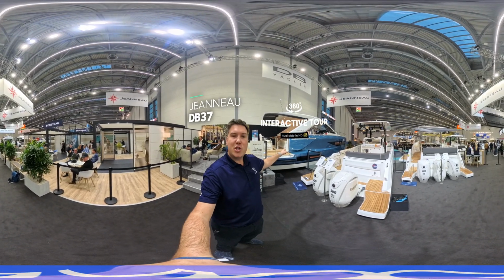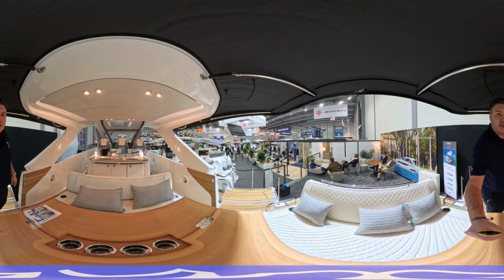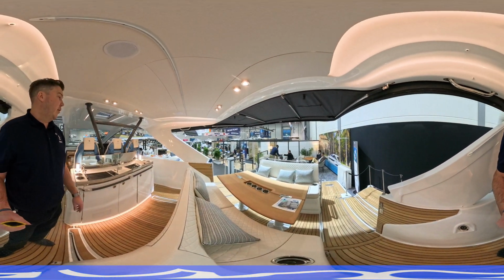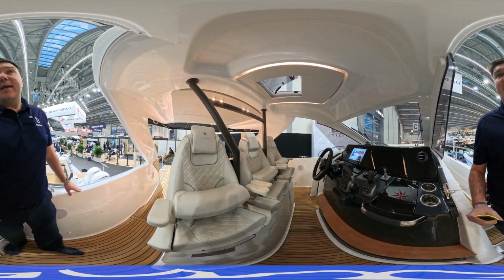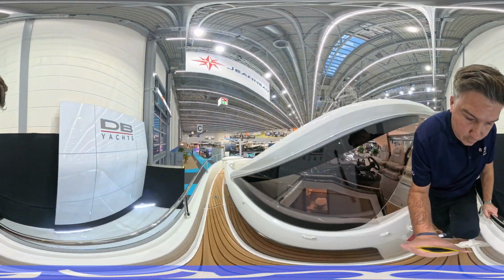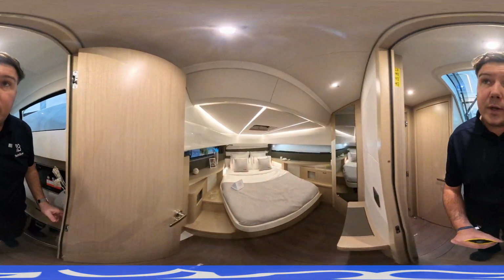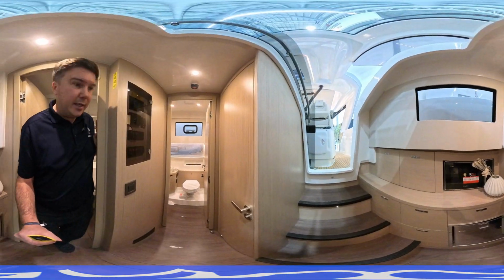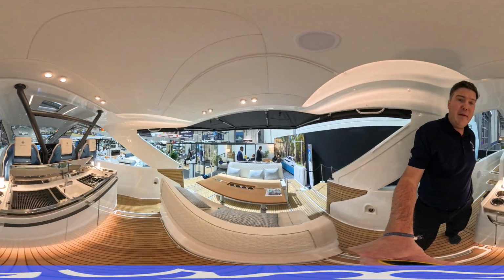Jeanneau DB37 Full 360° Yacht Tour & Review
Step aboard the Jeanneau DB37 with Jack Haines of YachtBuyer as he takes you on a fully immersive 360° interactive tour of this stylish and versatile day boat. From the moment the video begins, you’re in control—able to pan, tilt, and explore every inch of the DB37 while Jack guides you through its standout features, clever design elements, and impressive performance stats. This isn’t just a walkthrough; it’s a hands-on experience that lets you feel like you’re right there on deck.

Jack starts the tour at the aft platform, pointing out the hydraulic swim platform, extendable terraces, and the fold-out seating areas that transform the cockpit into an open, sociable hub. As you explore the space, Jack delivers detailed specifications—beam, length overall, draft, and displacement—while highlighting how Jeanneau has maximized every centimeter to deliver both style and substance. The DB37’s lines are sleek and sporty, and Jack explains how the deep-V hull contributes to both stability and agility at sea.

Moving through the cockpit and helm station, Jack highlights the intuitive layout of the controls, the optional hardtop, and the smart use of modular seating. Thanks to the 360 format, you can pause and look around for yourself—zooming in on the twin helm seats, dashboard electronics, or even the detailing on the upholstery. Jack also dives into performance data, breaking down the engine options, top speed, fuel capacity, and cruising range, with real-world insights on handling and responsiveness.

As you make your way down below decks, Jack showcases the surprisingly spacious interior layout of the DB37. You’ll explore the galley, forward cabin, and guest berth, all illuminated with natural light and finished to Jeanneau’s high standards. Jack points out the clever storage solutions and the versatility of the space, ideal for weekends away or longer coastal trips.

Whether you’re on a desktop, tablet, or VR headset, this 360° tour with Jack Haines delivers an unparalleled look at the Jeanneau DB37. With his signature blend of technical insight and practical commentary, Jack makes it easy to understand what makes this boat such a standout in its class. If you’re in the market for a high-performance, beautifully designed day cruiser—or just love exploring great boats—this is a must-watch experience.

Interested? Find New, Stock & Used Jeanneau DB37 Yachts For Sale

👇 Share your thoughts on the Jeanneau DB37 in the comments!

Timestamps
00:00 Intro
00:35 On Deck
02:29 Wet Bar
03:18 The Helm Station
04:40 Side & Foredeck
05:41 Accommodation